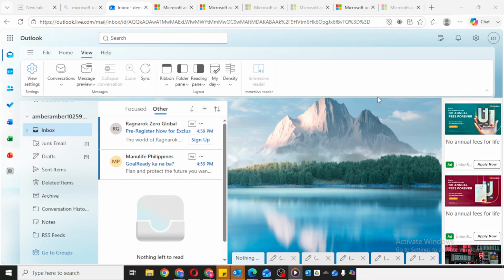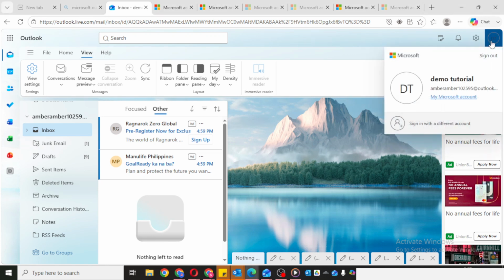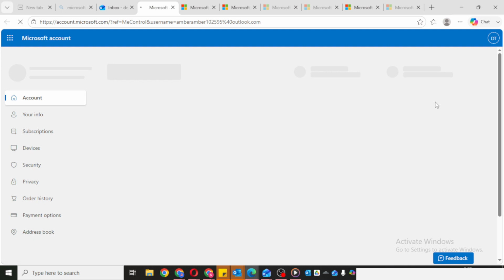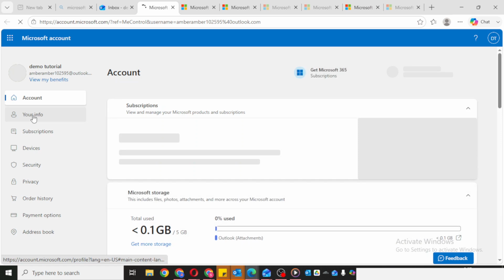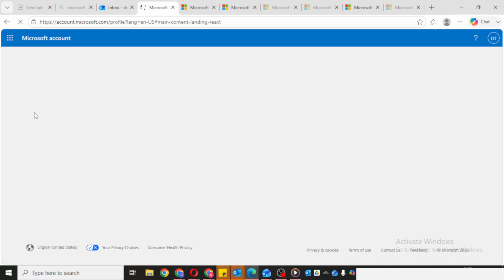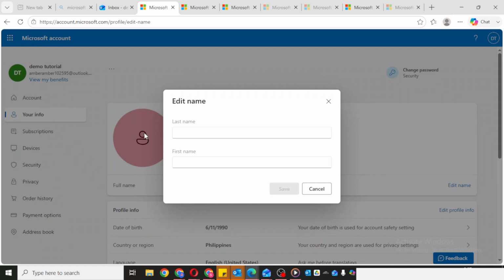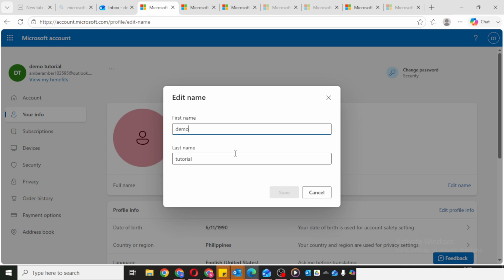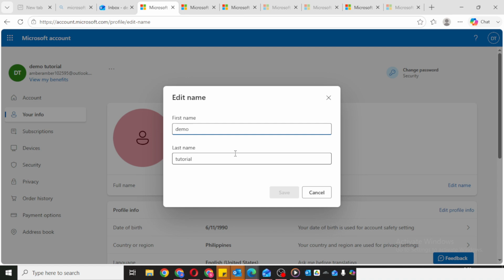How To Change The Name In Outlook Mail (full guide 2026)